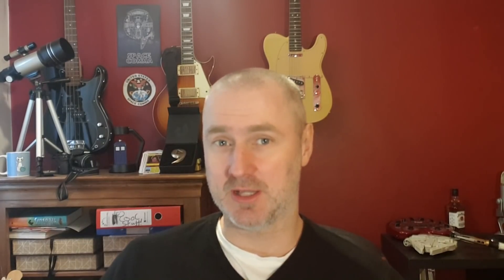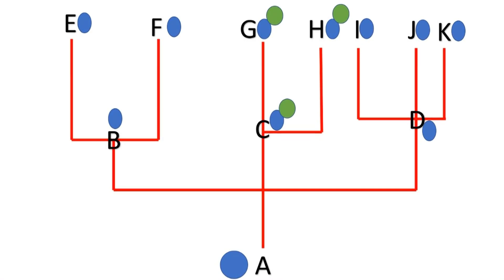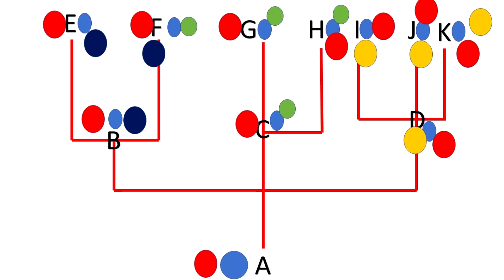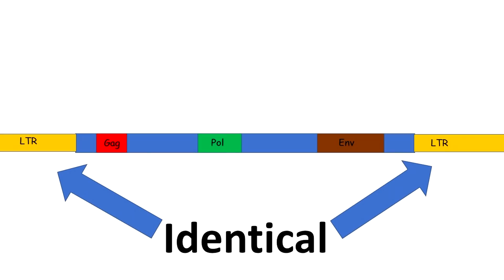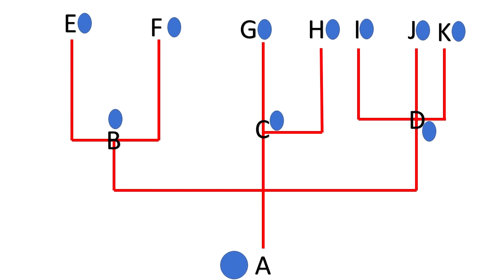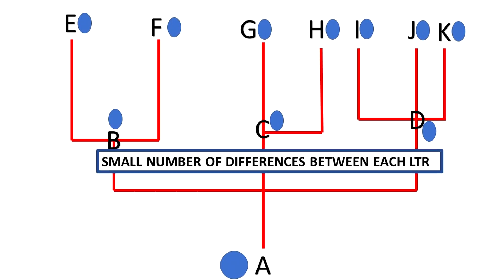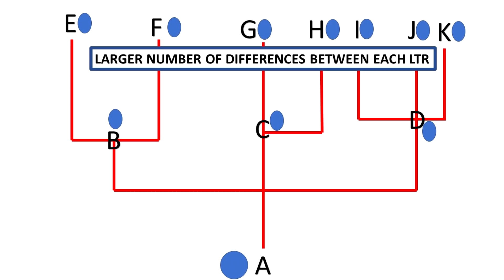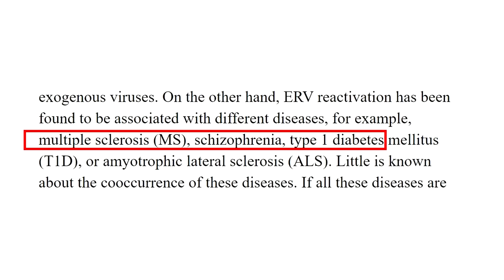The best single proof of evolution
ERVs or Endogenous Retroviral DNA are my sinlge favourite proof for evolution. Here I talk about exactly why.

This video was released at the same time as my interview with creationist "clear cognition".  He will be watching this video and hopefully return to my channel to discuss the points I raise in it.

My interview with clear cognition, in which he explains his belief that evolution is a faith, can be found here